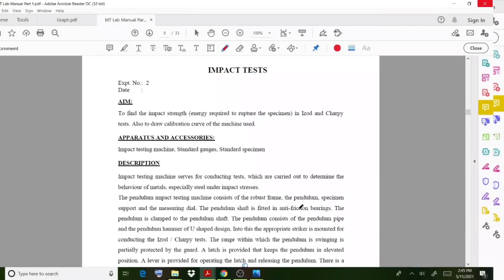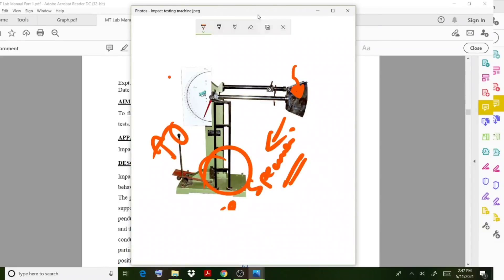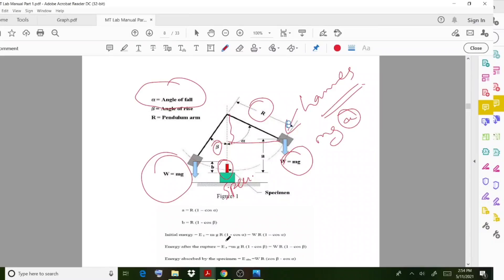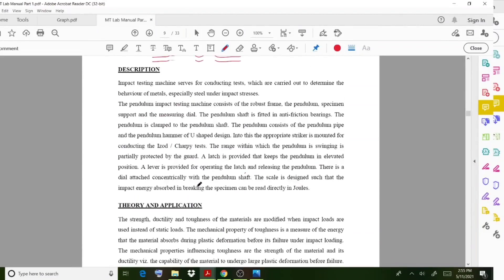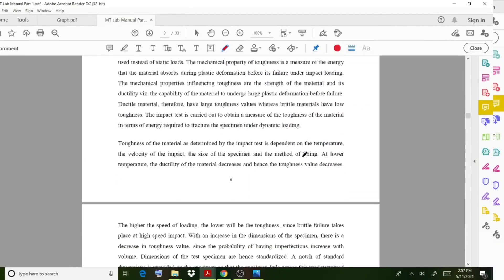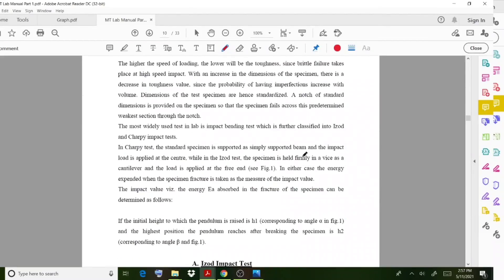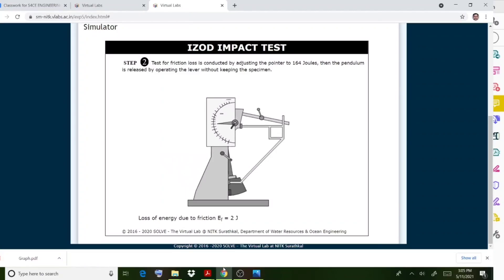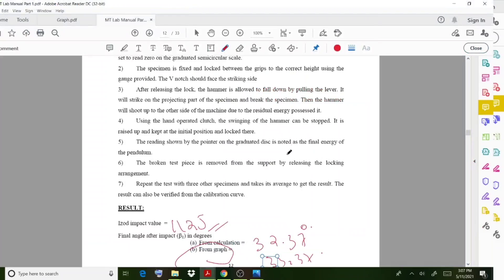MATERIAL TESTING LAB | IMPACT TEST | IZOD TEST | KTU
IMPACT TEST | IZOD TEST